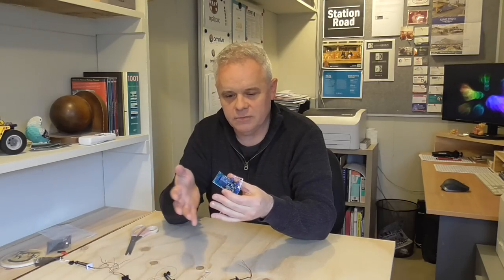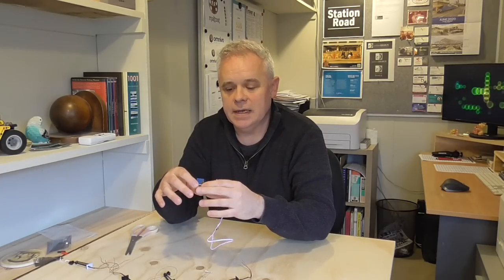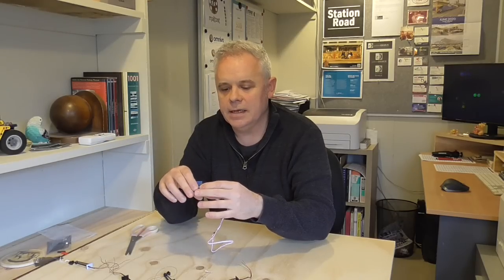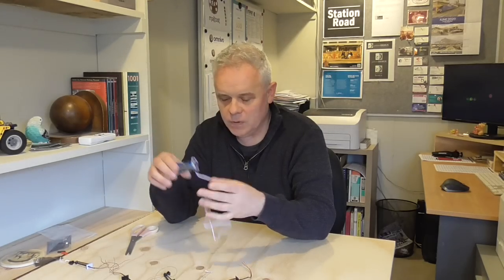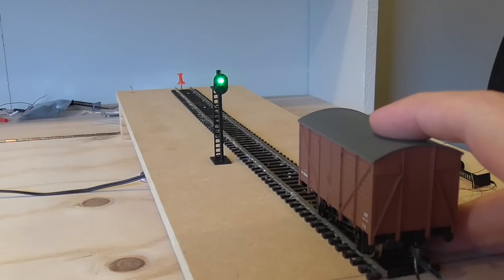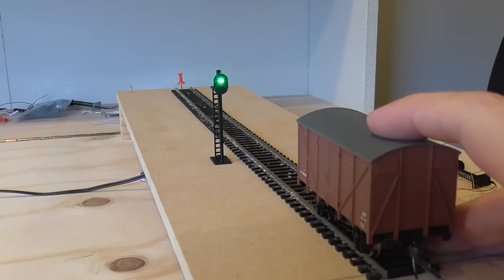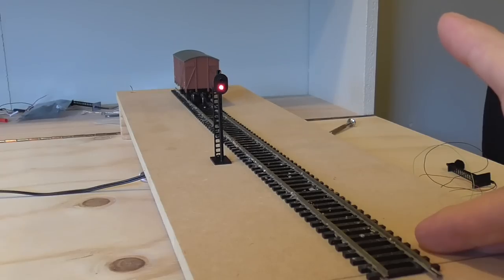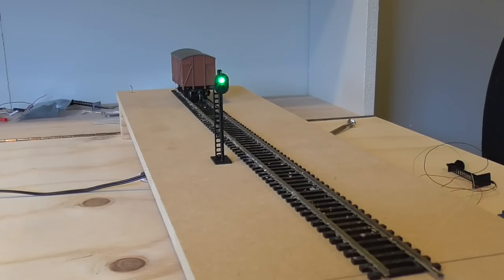Automated Colour Light Signals on a Budget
In this video I look at a cost effective option for establishing automated signals on a layout without the need for isolation blocks or even a DCC layout.

Relay modules:

0:00 Winter Studio
1:48 Automated Signals Intro
6:35 The Gear
13:18 The Demonstration
20:00 A Big Thank You